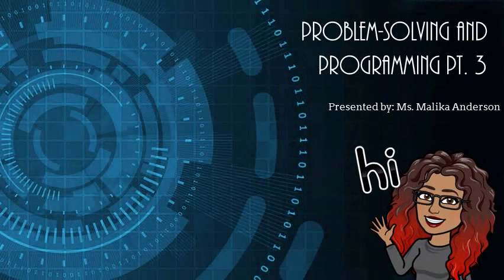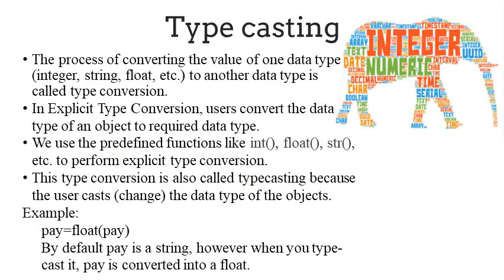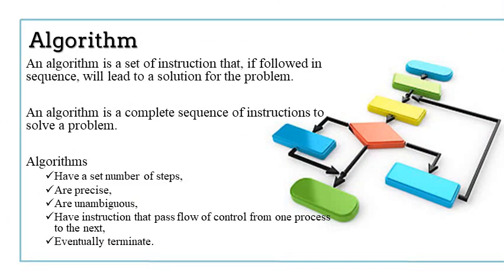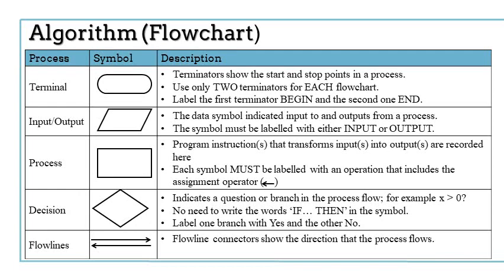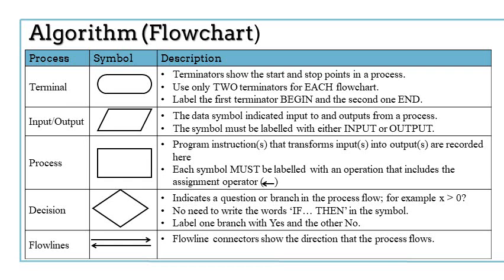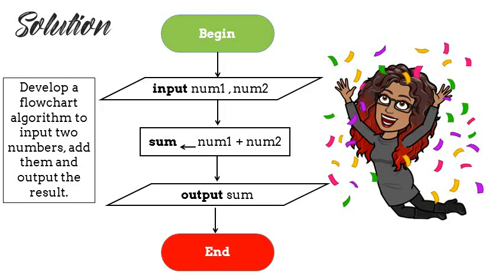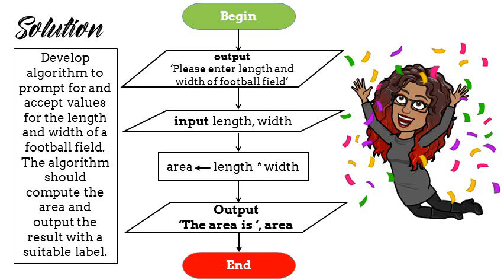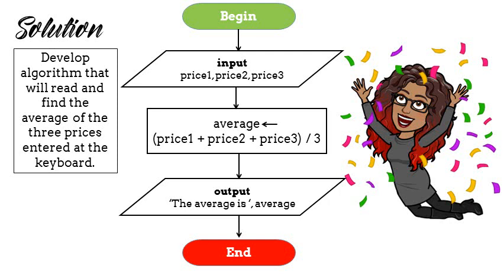Problem solving and program design part 3